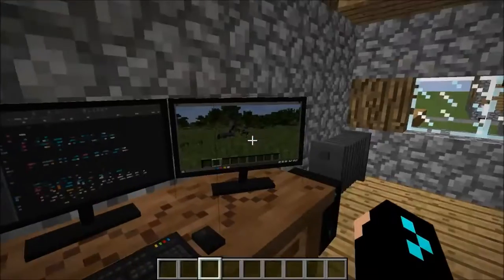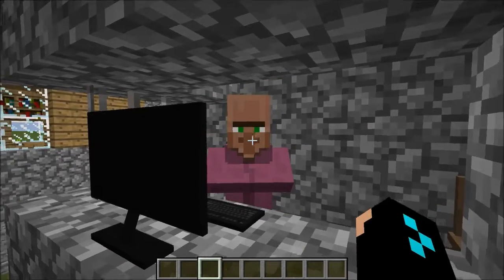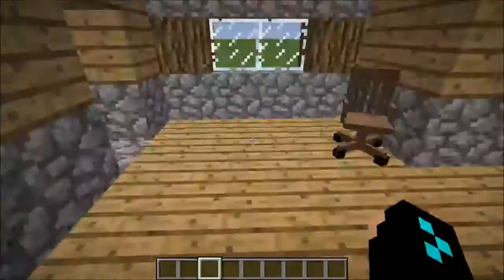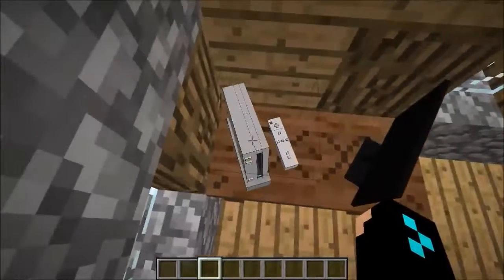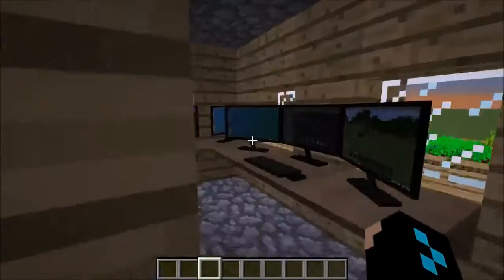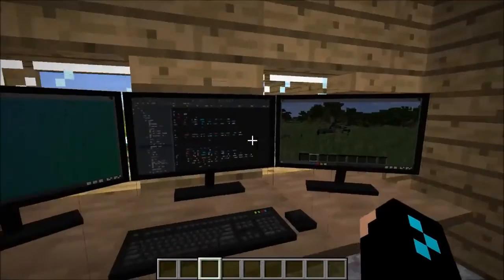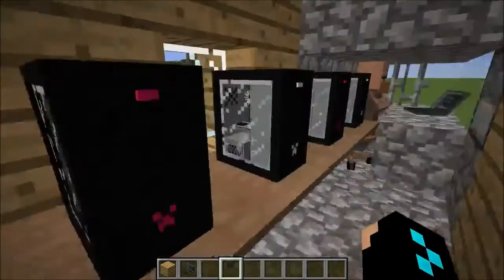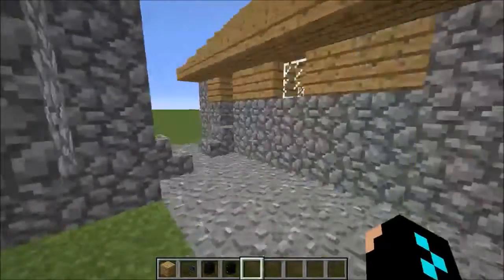Tech Mod Reveiw/ Decocraft reveiw #1